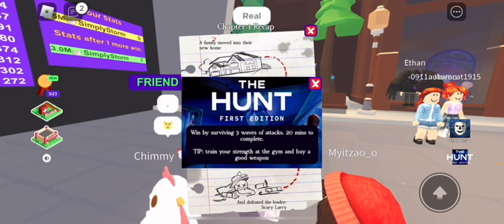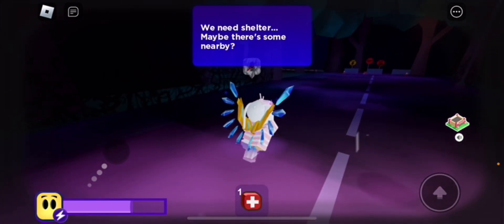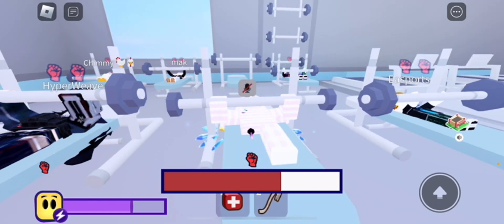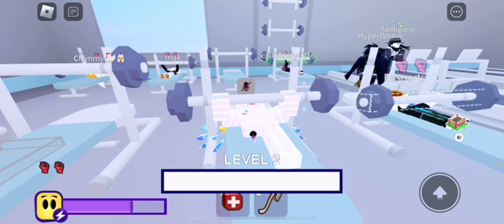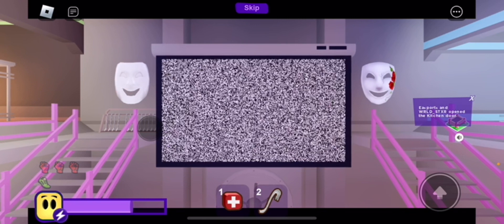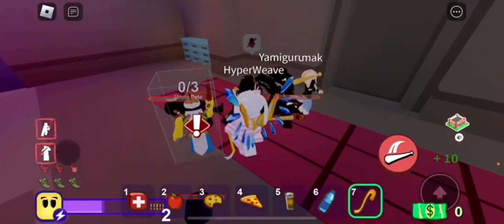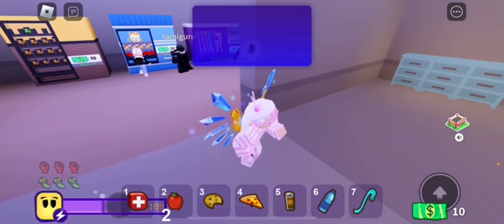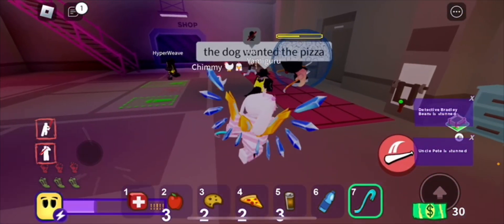[EVENT] How To Get The Hunt “Break In 2” Badge | ROBLOX Break In 2 ^^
Hey everyone, in today’s video I go over on how to get The Hunt: “The Hunt Break In 2” Badge In Break in 2! ✧